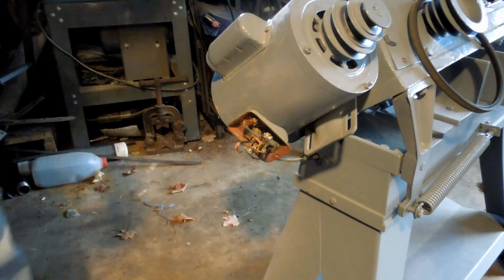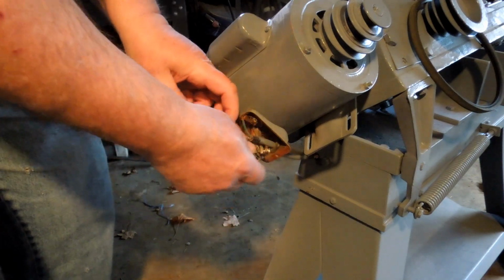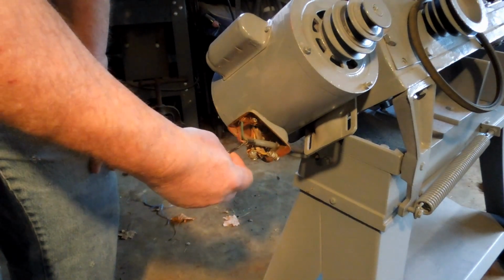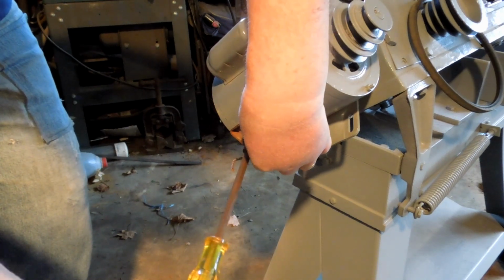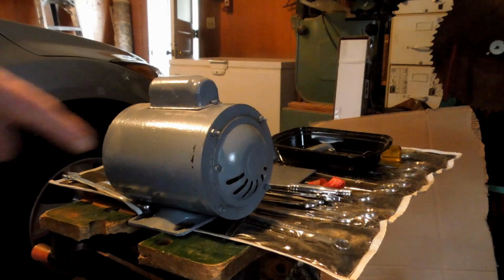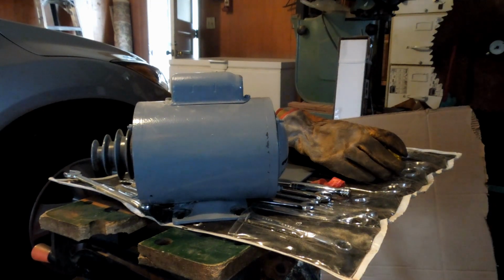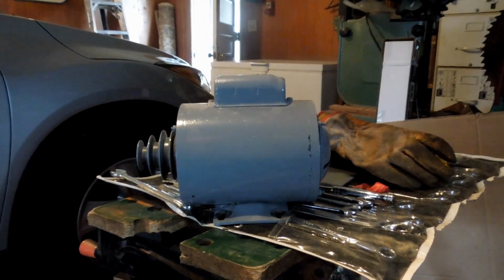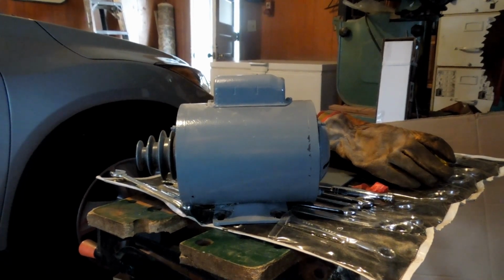Milwaukee Pneumatic Bandsaw Crash - Pt 3 - Check The Motor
Published 3/28/21
The motor won’t turn. It hangs up and will only make three quarters of a revolution before stopping dead. Not looking good.   😁 😎 👎
If you like it here, you might like to visit some friends. Grampie’s Workshop Gator’s World Mitch Peacock Tractorman44